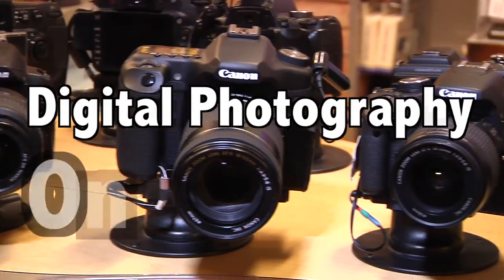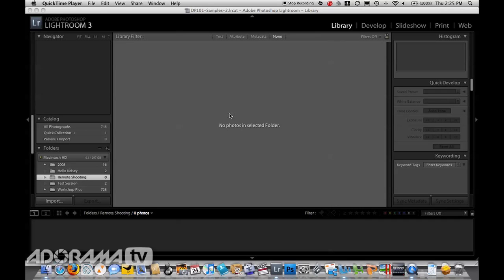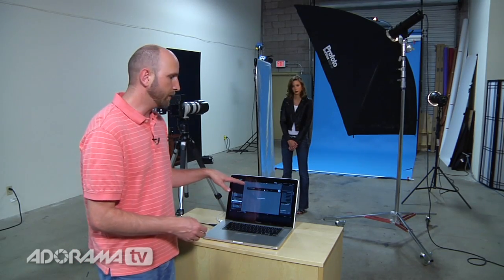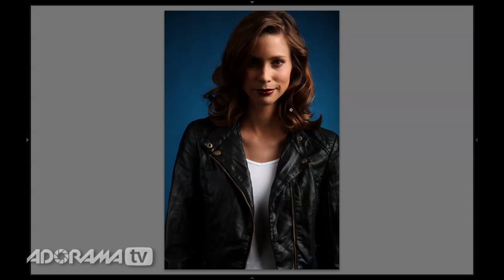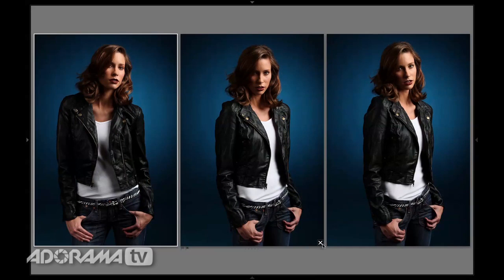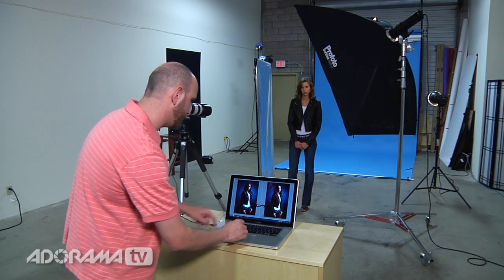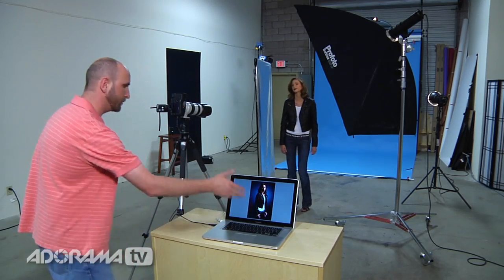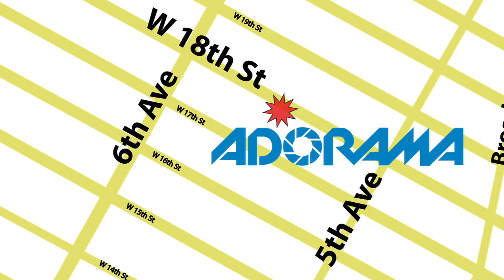Digital Photography 1 on 1: Episode 21: Shooting Tethered using Lightroom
Follow Mark on Twitter: @jmarkwallace

In this episode Mark explains how to shoot tethered using Adobe Photoshop Lightroom 3.0. Shooting tethered allows you to connect your camera to your computer and capture your shots in realtime.

For equipment details and to view and read related videos and articles at the Adorama Learning Center, go

for more photography videos!